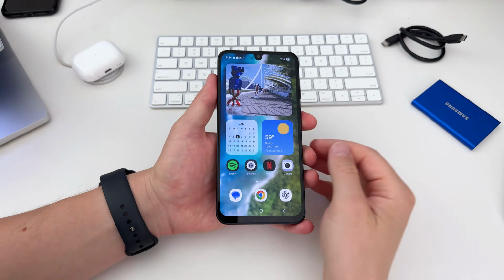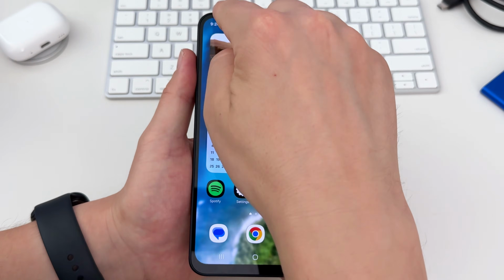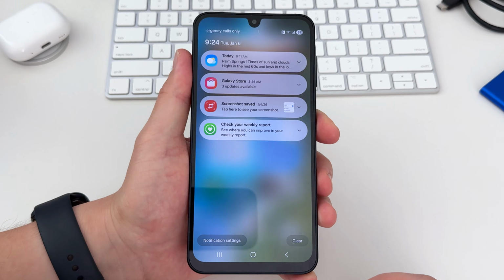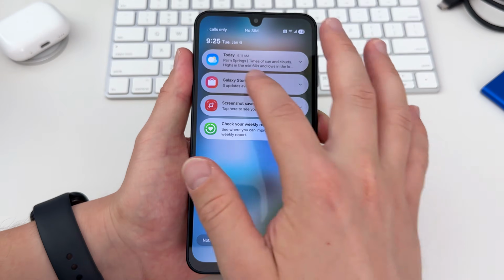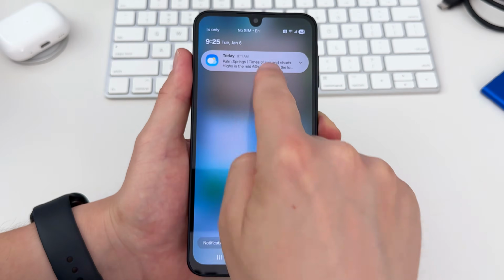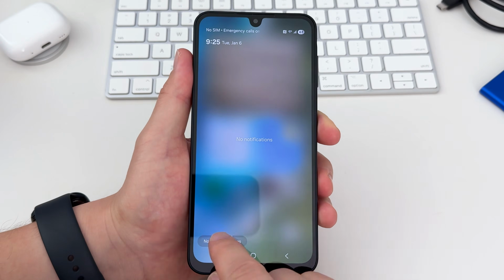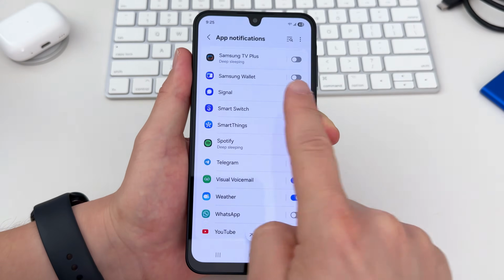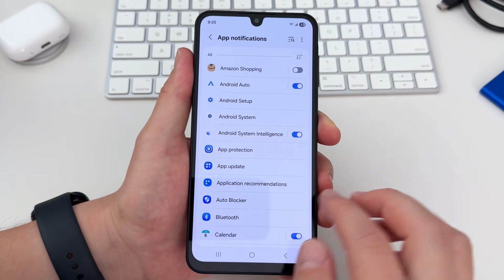How to View & Manage Notifications on Android (Samsung, Pixel, OnePlus, etc.)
Not sure where your notifications go on Android? In this video, I show you how to access all your notifications, view older alerts, clear them, and manage notification settings.

You’ll learn how to:
• Swipe down to open the notification panel
• View and expand notifications
• Clear individual notifications or clear them all
• Access notification history (if enabled)
• Change notification settings for specific apps

This works on most Android phones, including Samsung, Pixel, OnePlus, Motorola, and more (menus may look slightly different depending on your device).